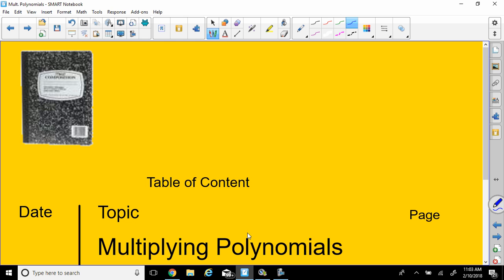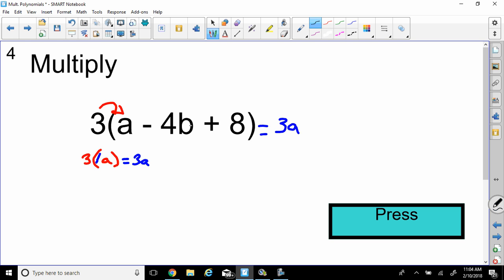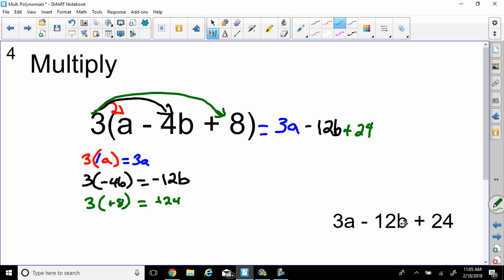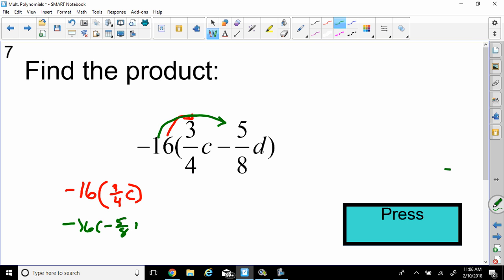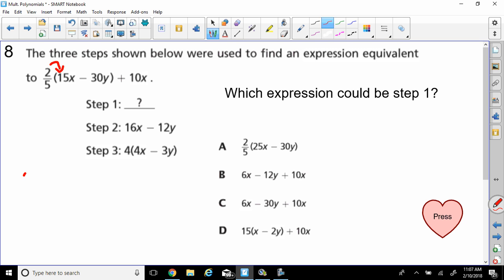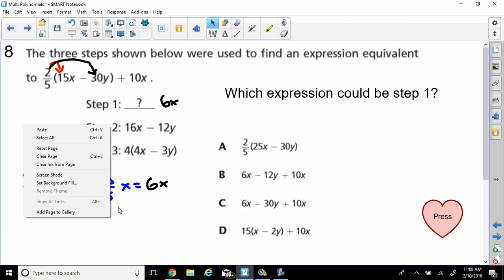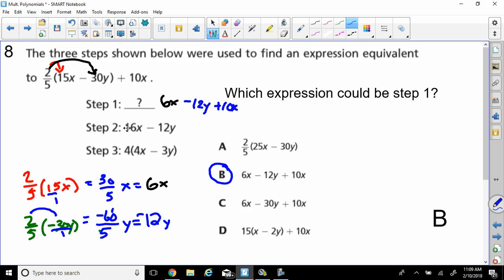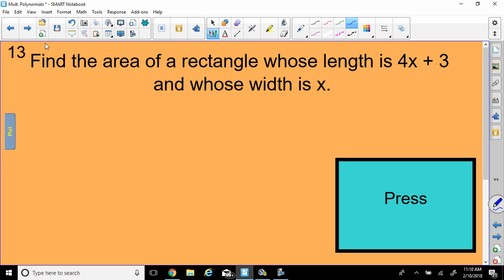Multiply Polynomials with Distribution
Students will learn how to multiply polynomials by monomials using the distributive property.